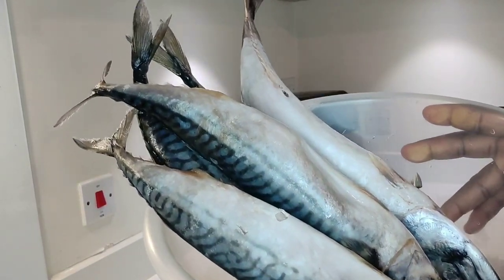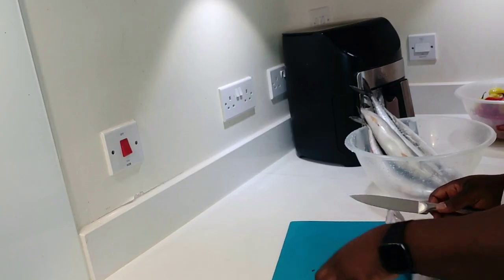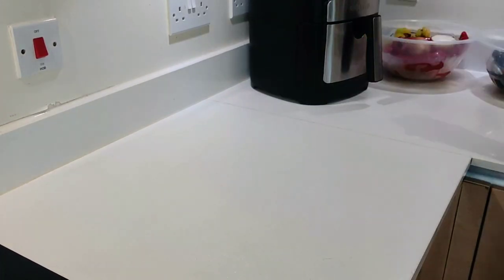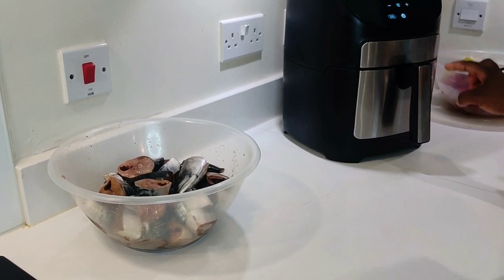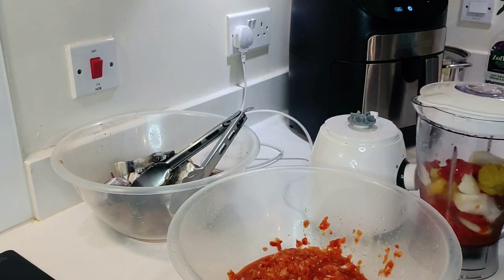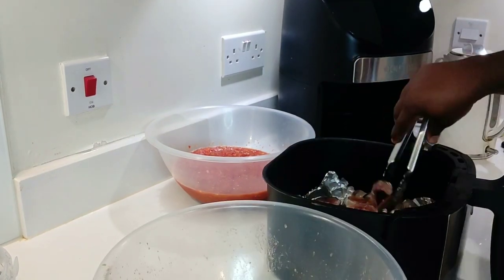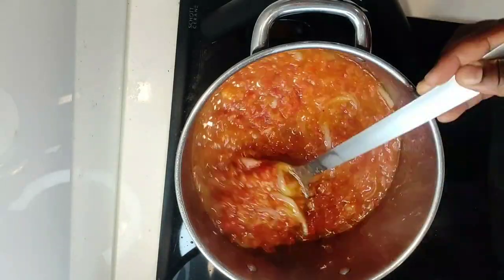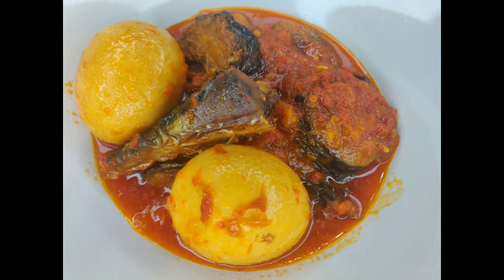Air Fried Fish Sauce Recipe: You’re Doing It Wrong (2024)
Make Fish Sauce using this air fried fish sauce recipe to make a multifunctional sauce.
Do you have some, pepper, onion and fish in your kitchen? Then watch me as I  cook a delicious multifunctional fish sauce which you can use in eating your rice, yam, plantain, etc